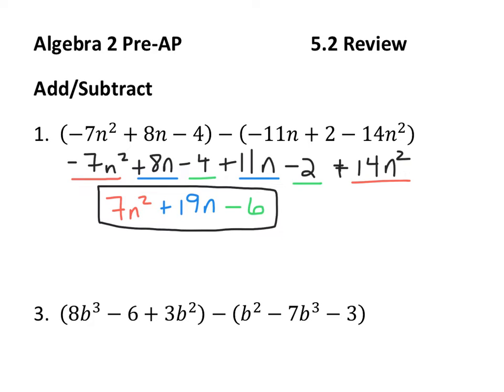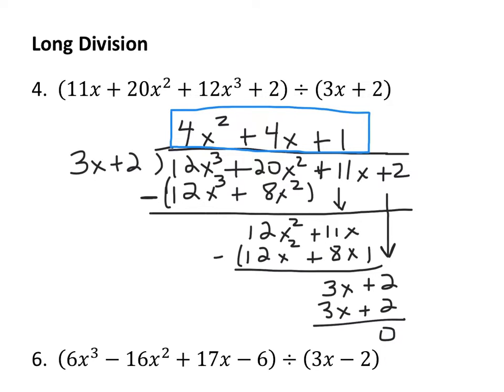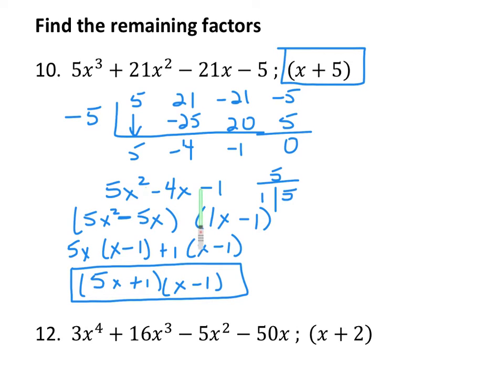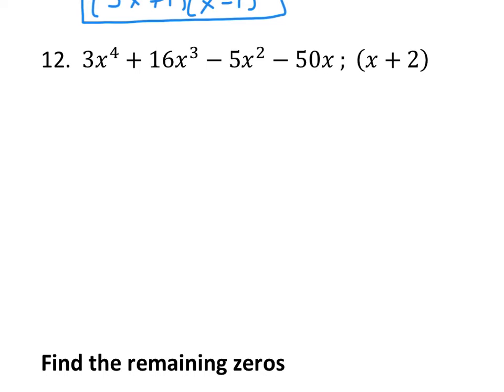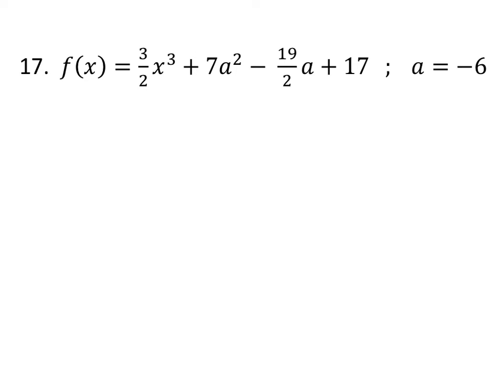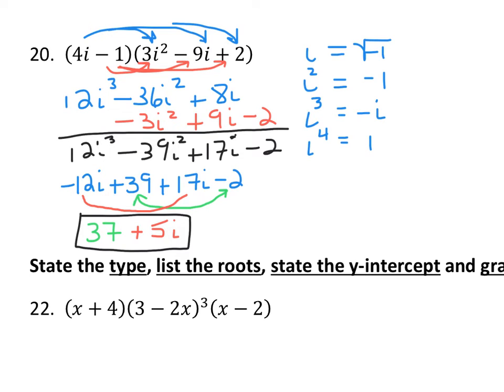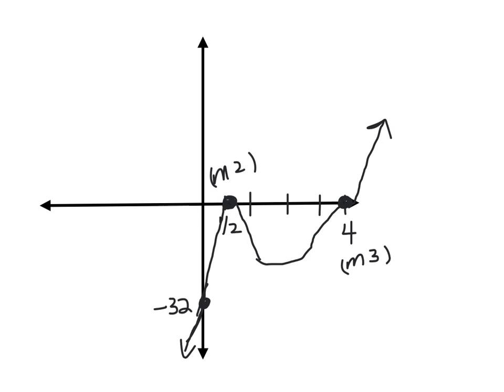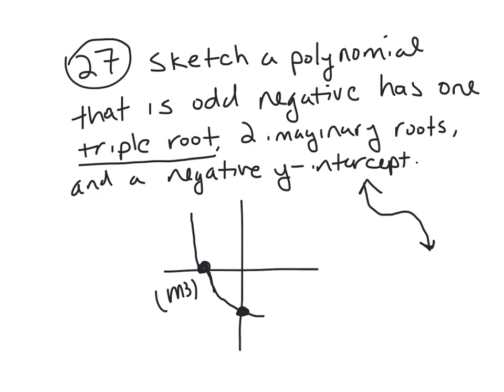Alg II PAP Test 5.2 REVIEW